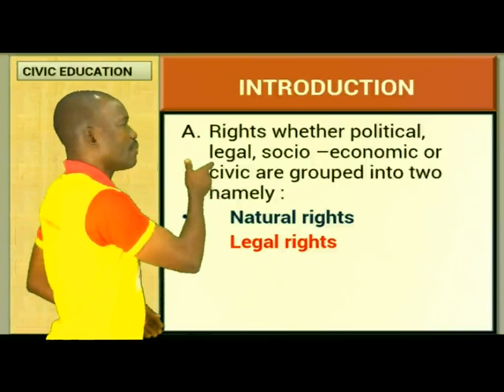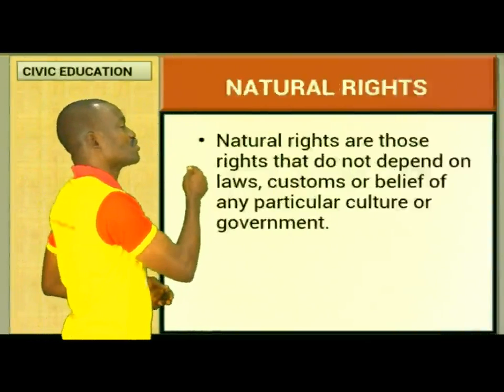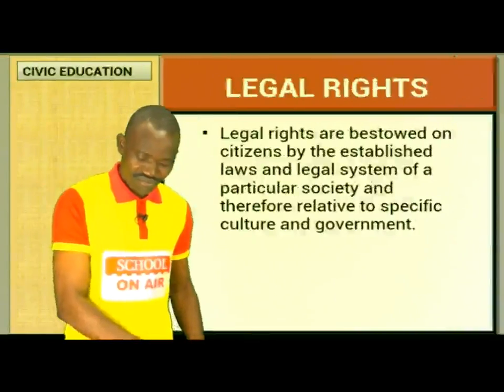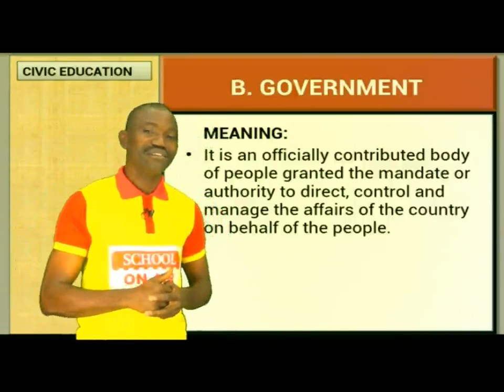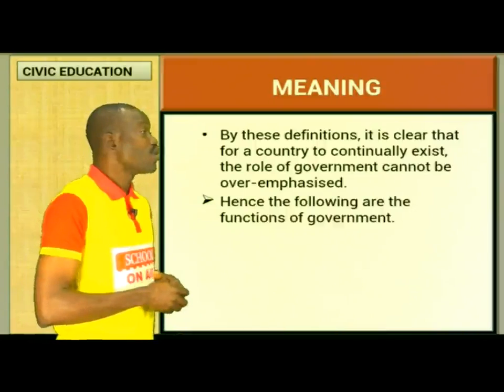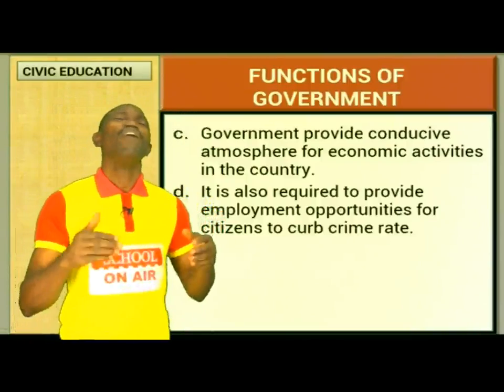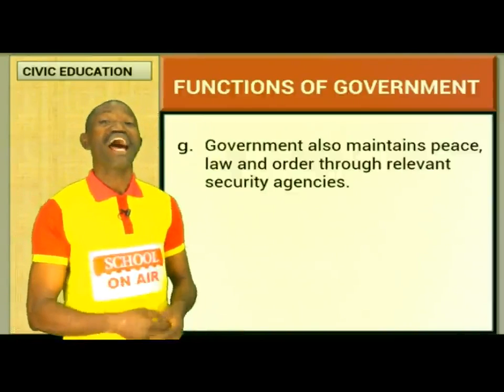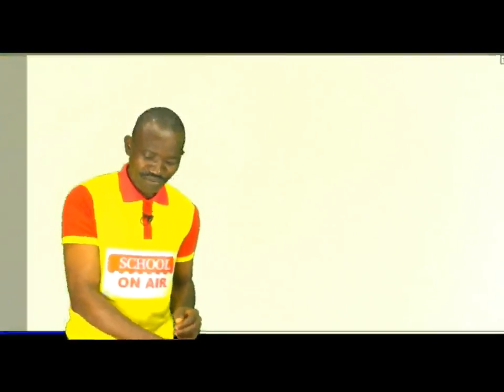civ s3 types of rights 1